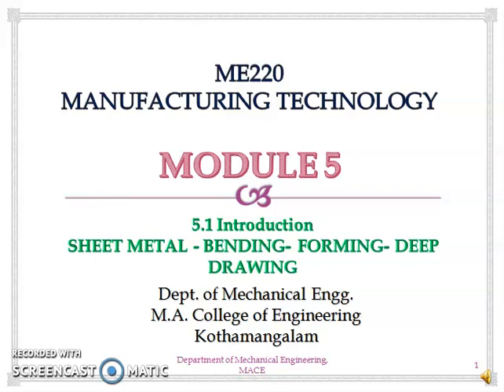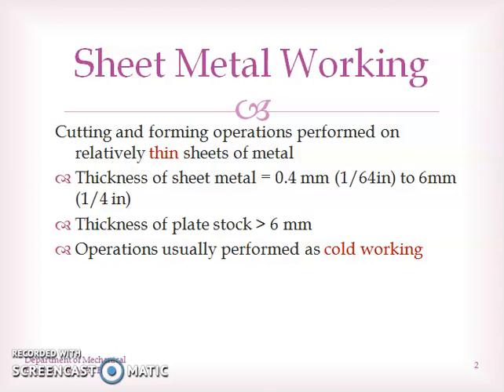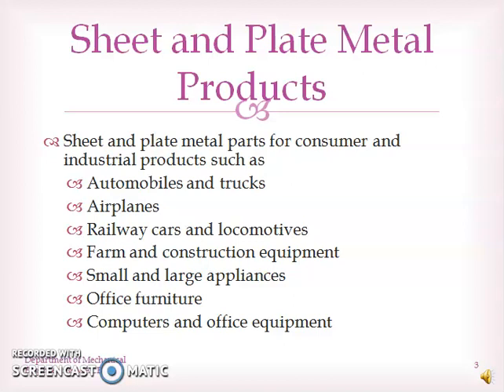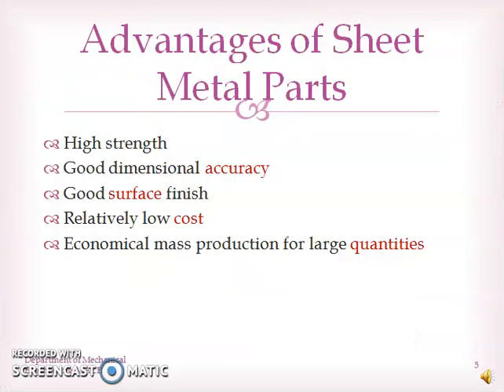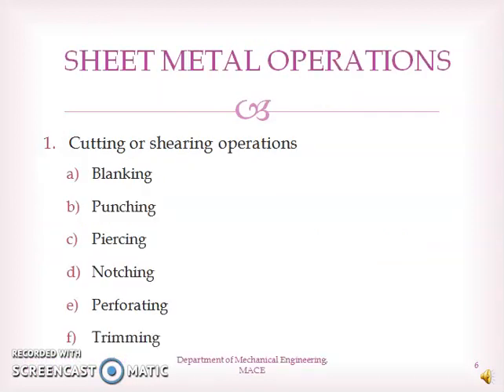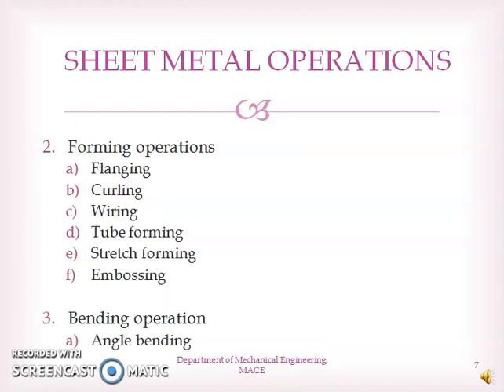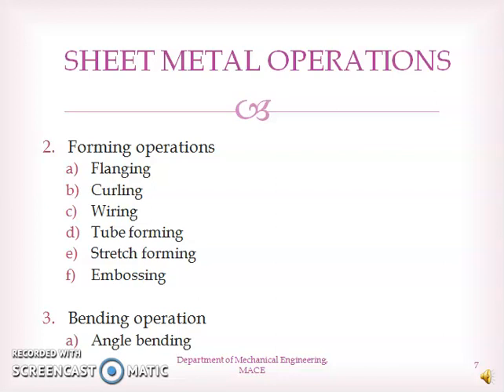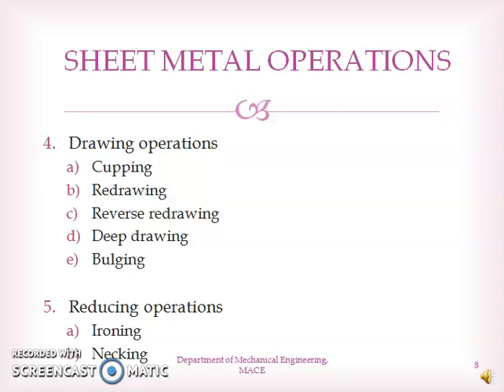5 1 Introduction to Sheet metal operations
ME220
MANUFACTURING TECHNOLOGY

MODULE 5
5.1 Introduction to Sheet metal operations
SHEET METAL - BENDING- FORMING- DEEP DRAWING